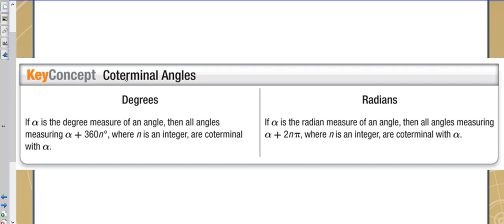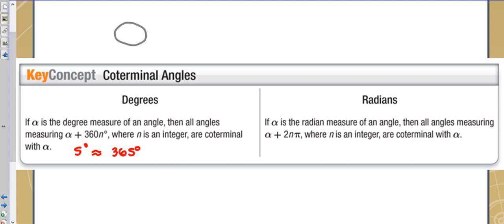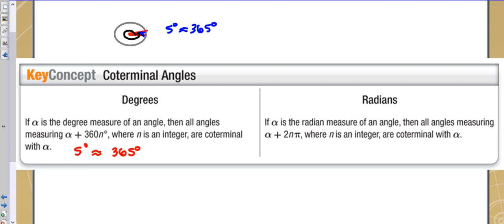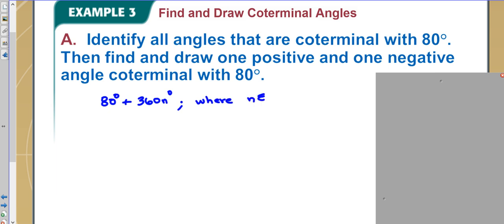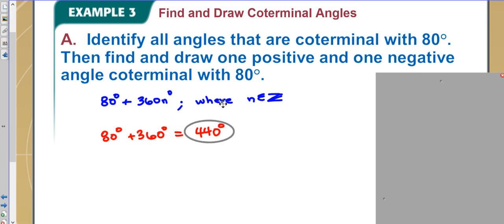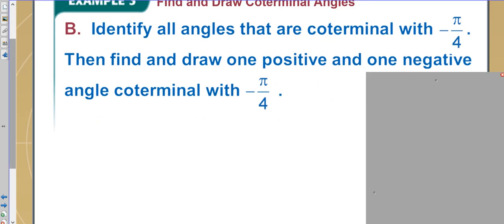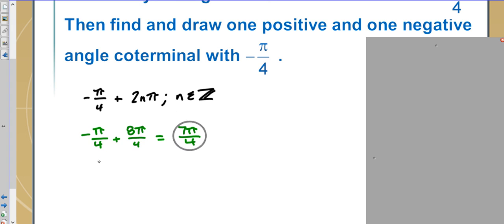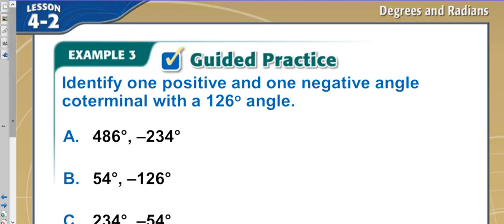4-2 Example 3 Find and Draw Coterminal Angles